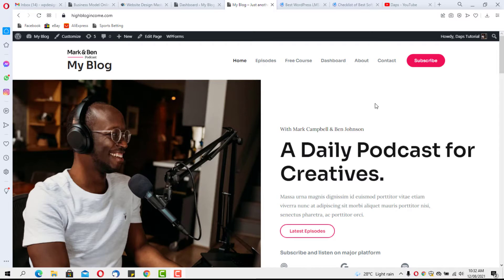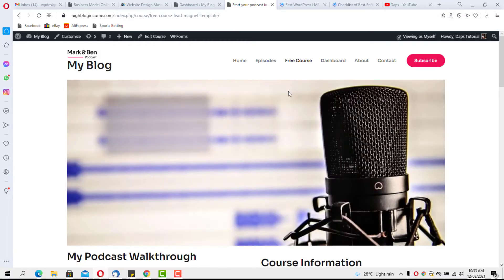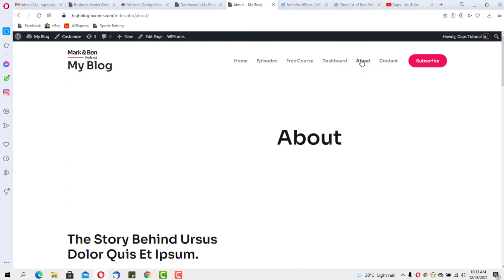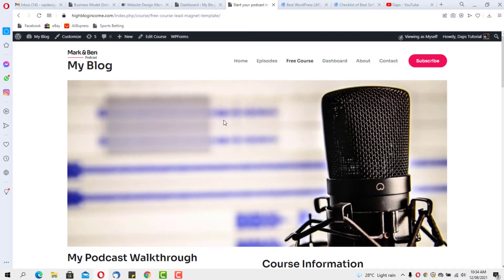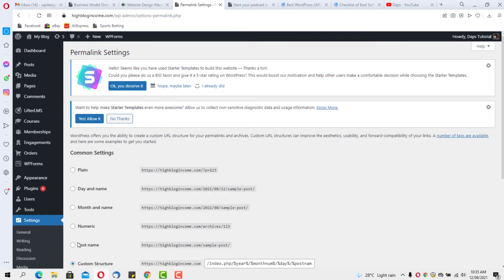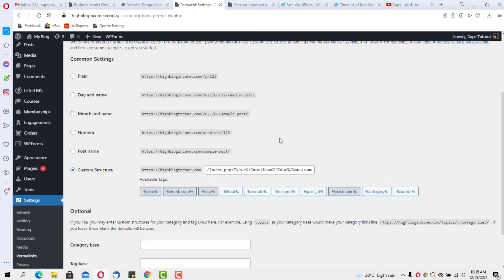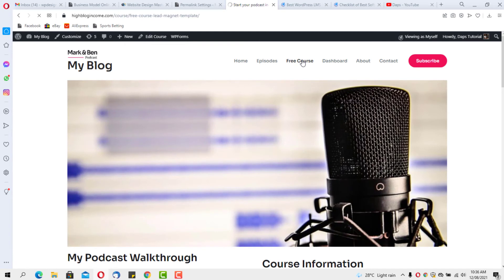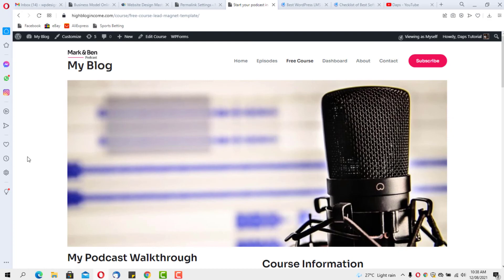How To Remove Index.php In URL In WordPress - Change Permalink In WordPress Pages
Learn how you can How to remove index PHP from URL in WordPress in this video.
Permalink is the URL of the pages on your website, and how you set it matters.

So if the link of your page is unclear or not
readable with some random characters and text,
You can make it clear and readable by changing the permalink of your page.